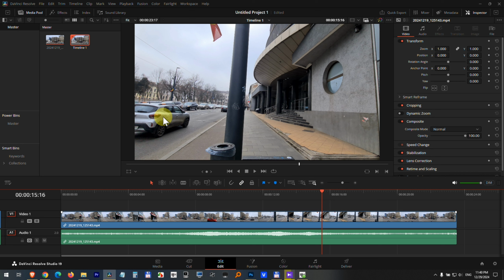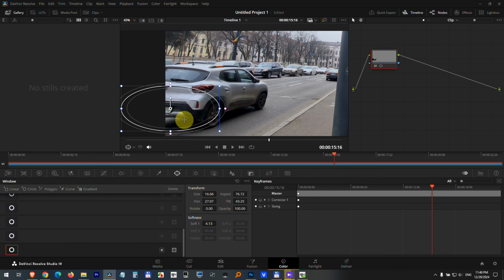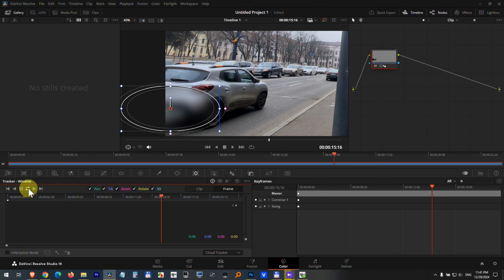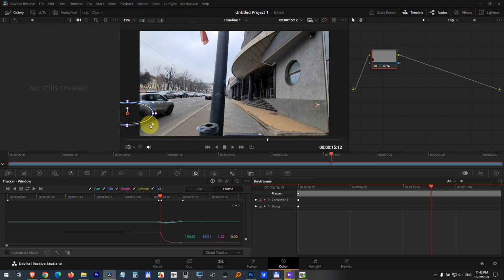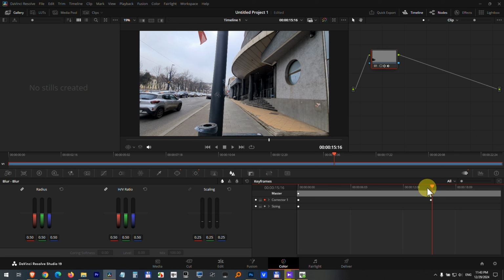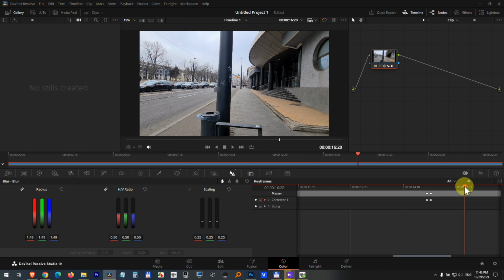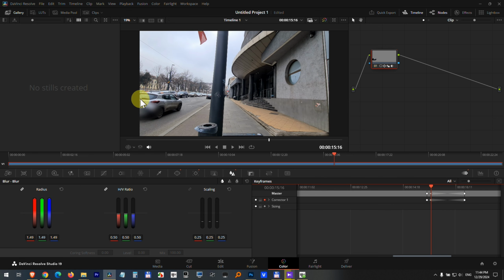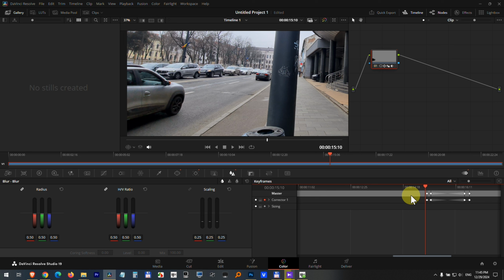How to Gradually Blur Out a car's license plate (Davinci Resolve)